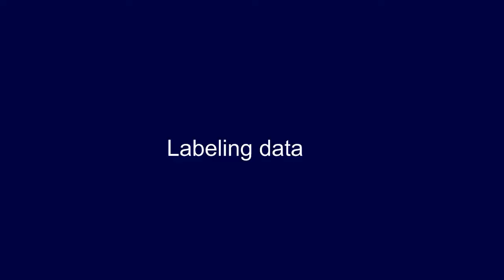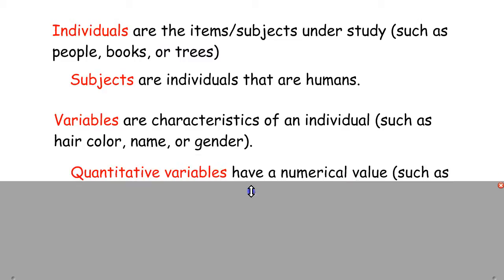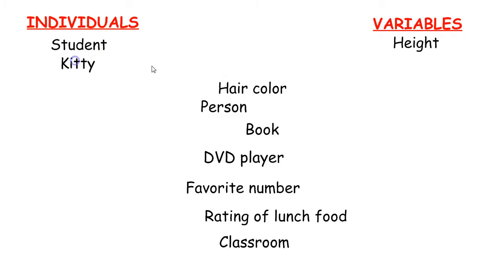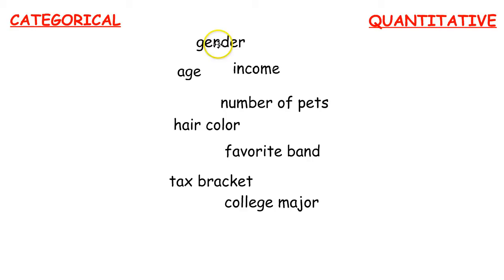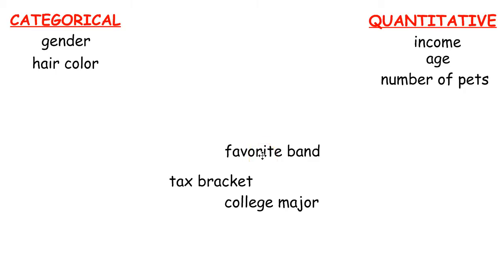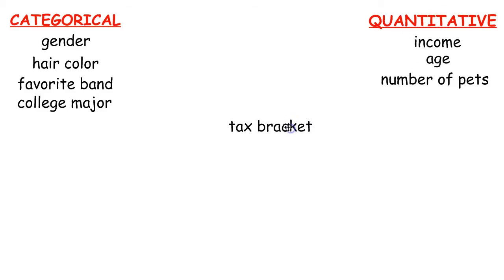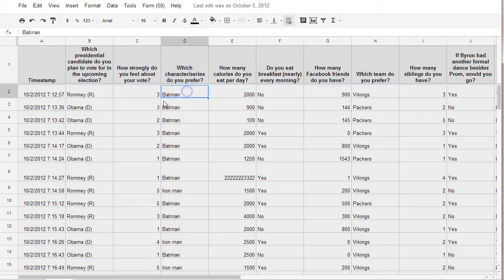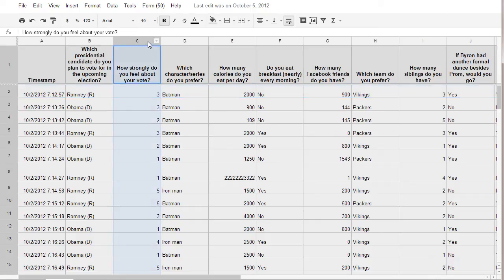One variable data: Labeling data